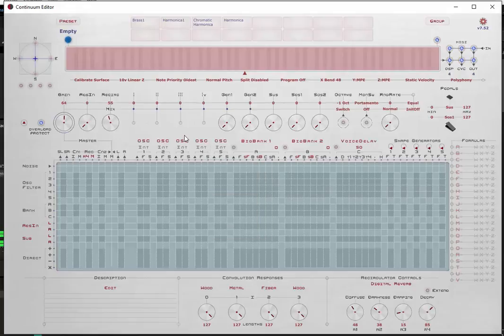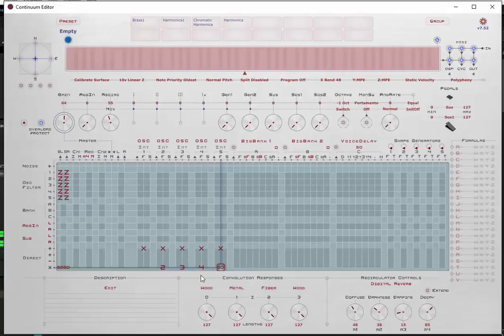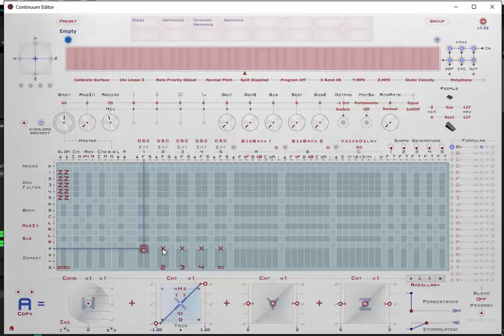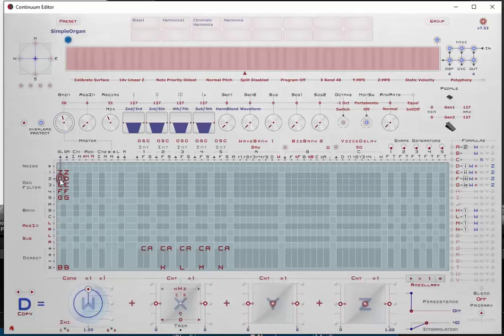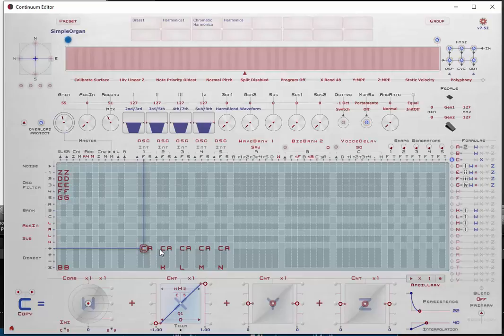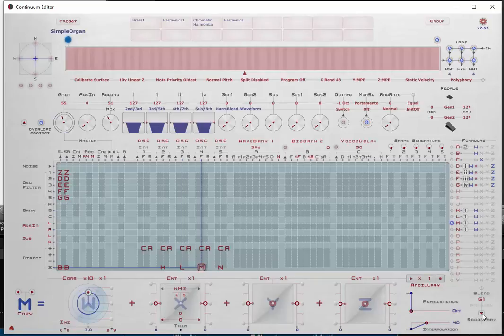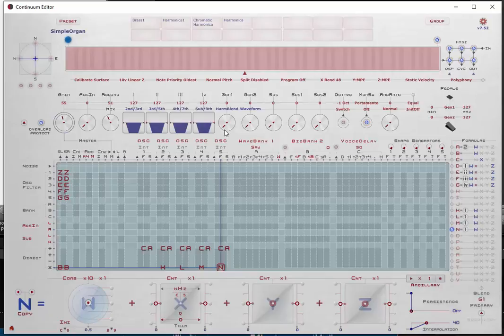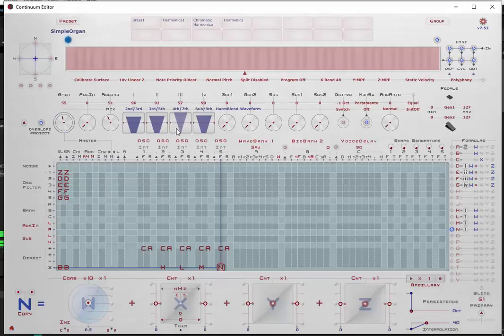Haken Continuum EaganMatrix Programming Session11 - Creating a Simple Organ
Simple use of creating an Oscillator bank using all five Oscillators for creating a simple organ simulation using quantization and the Blend function to shift between two different organ sounds.